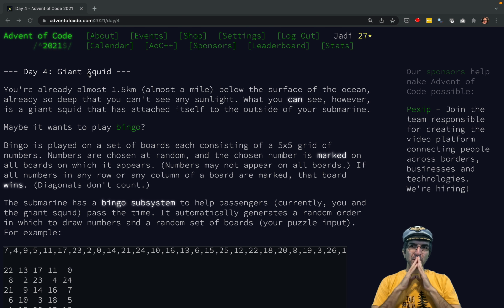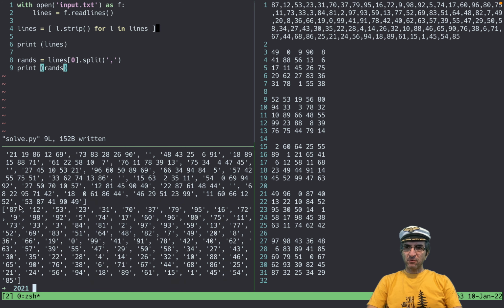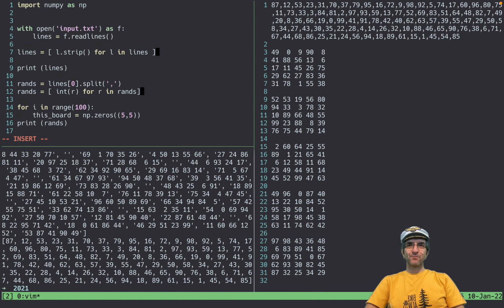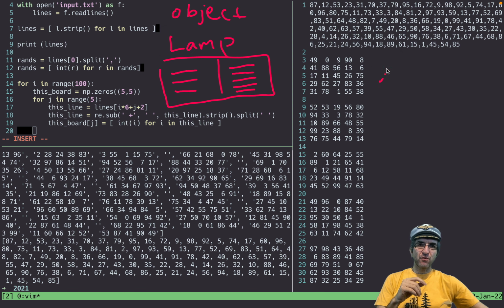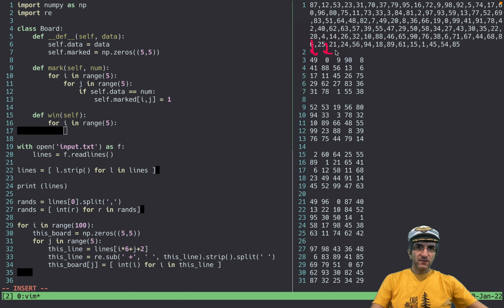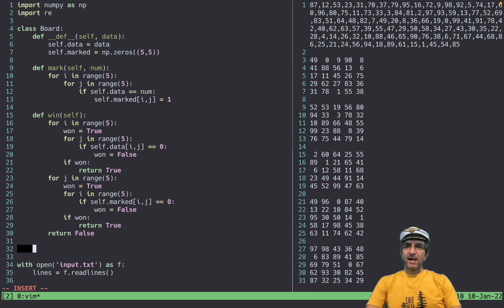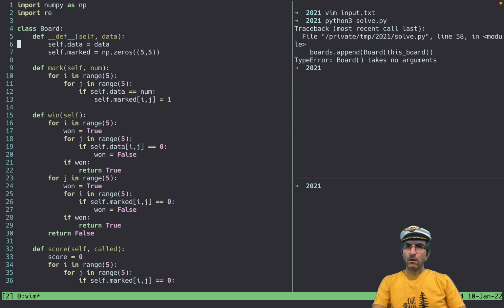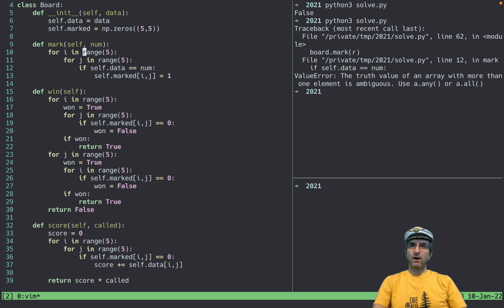Understanding OOP with the help a squid who wants to play Bingo with us!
I was solving the Advent of code 2021 the other day. On the day 4 I suddenly released that I have resolved the question, using OOP methods! Me?! I've never been a big fan of OOP so this shows something. This shows that "this is good question to understand the OOP concepts!". Lets see..